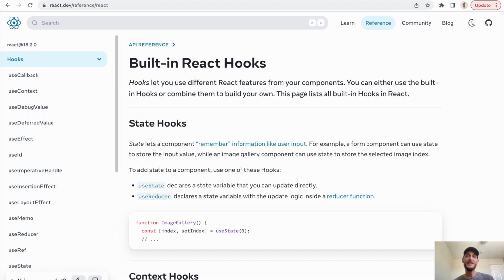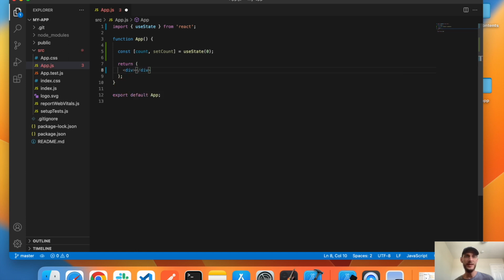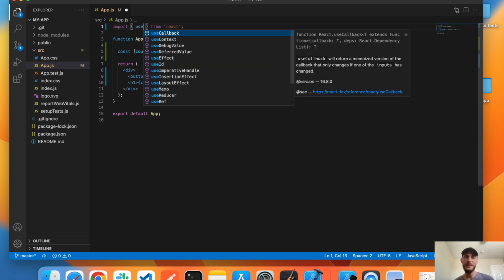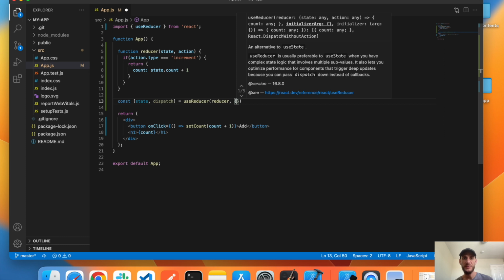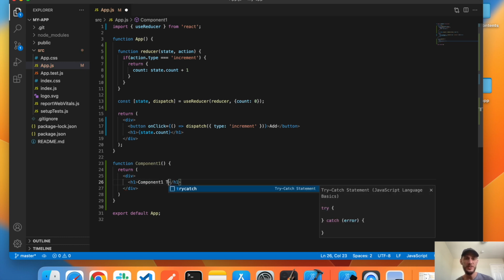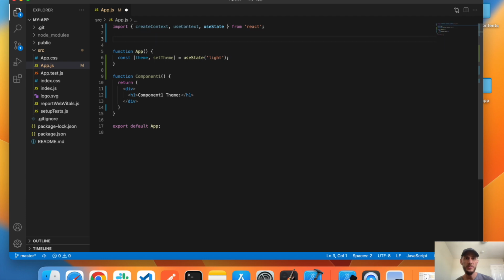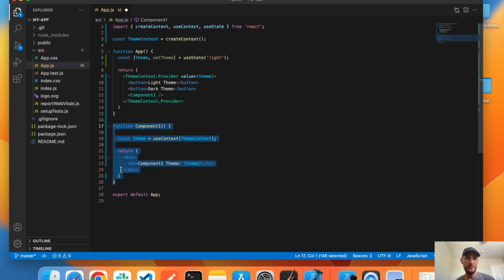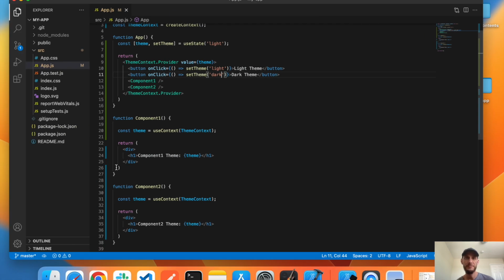React - State Hooks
In this tutorial, we will explore state hooks in React.

Table of Contents:
- useState()
- useReducer()
- useContext()